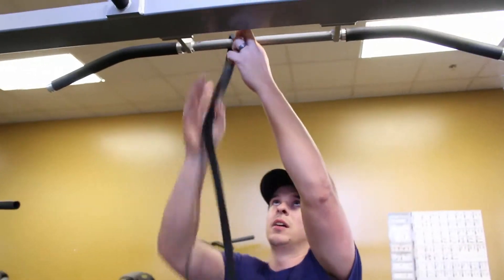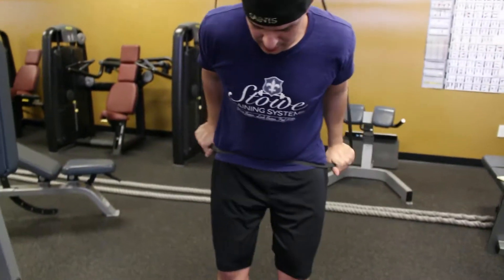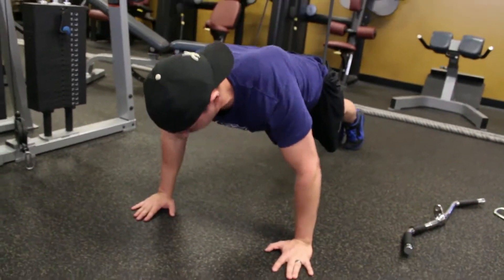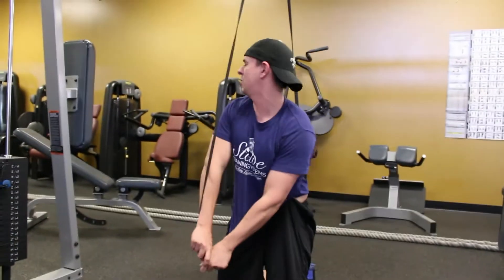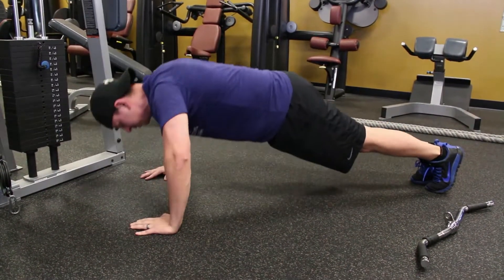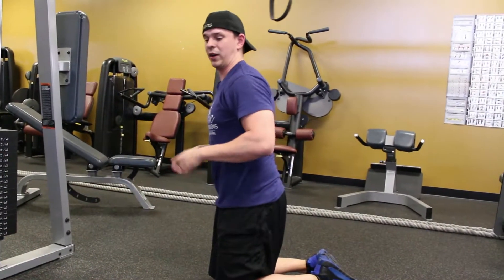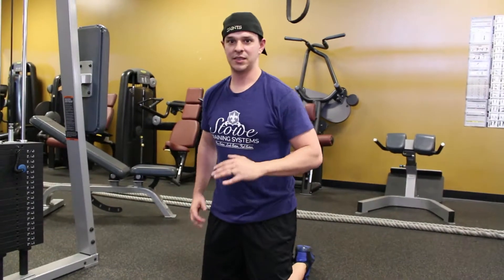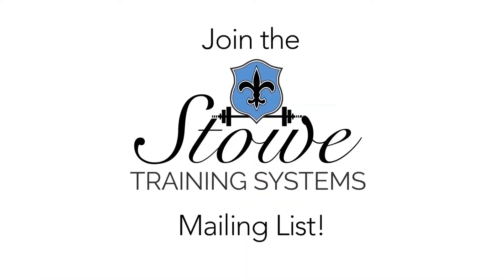Band Assisted Pushup | Personal Trainer – Personal Training in Austin, Tx